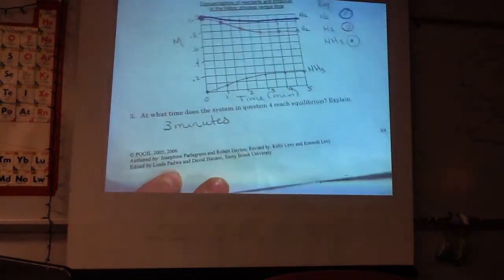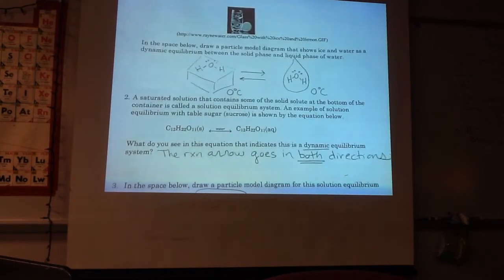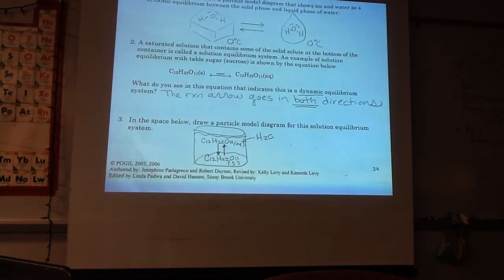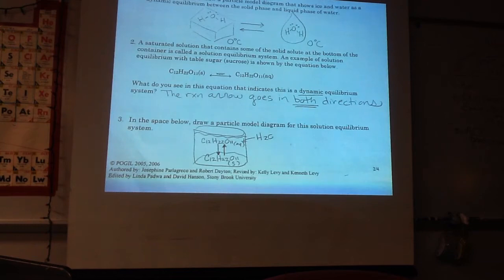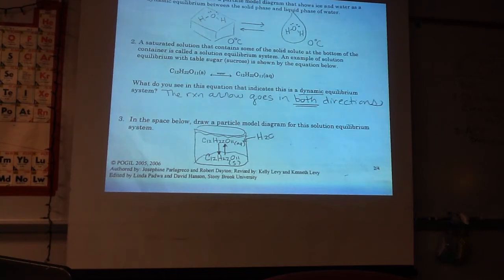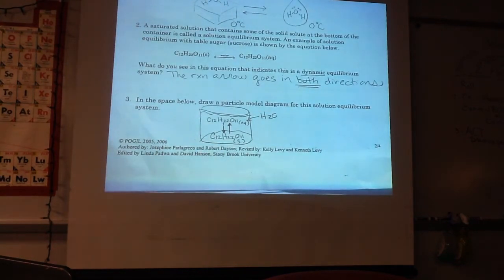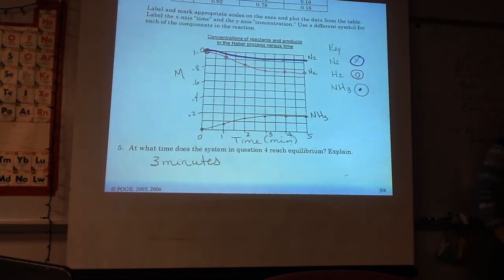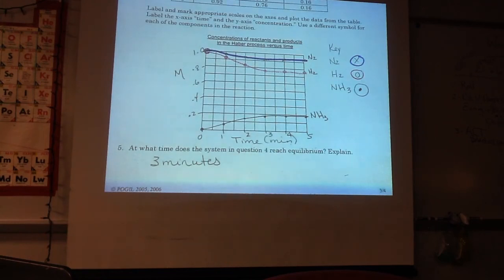Science with Banj: Pogil Activity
science class with Banj, going over a recent Pogil activity.